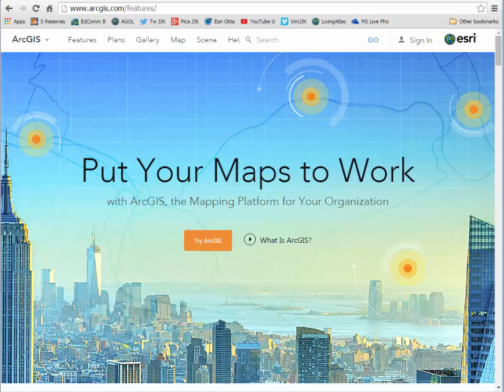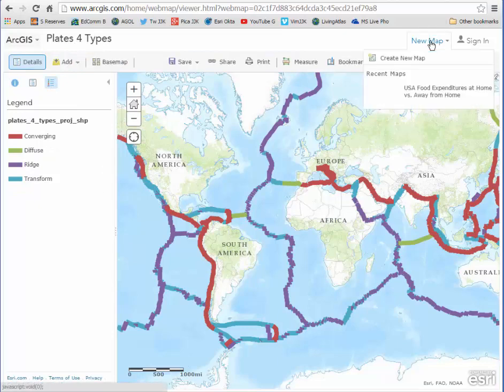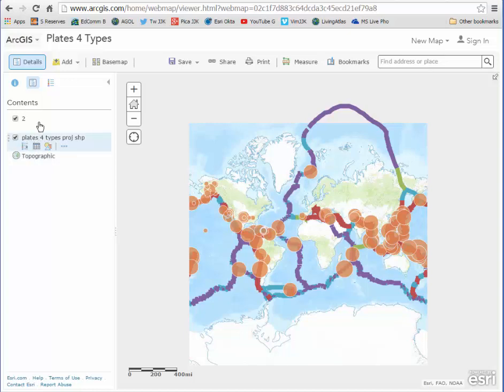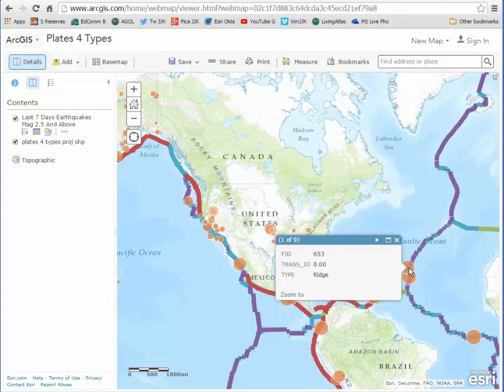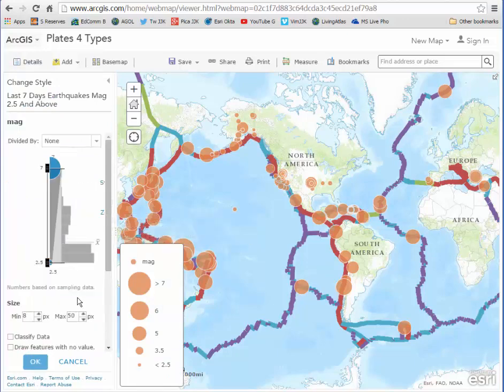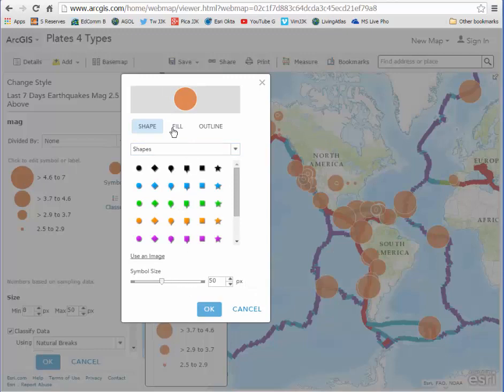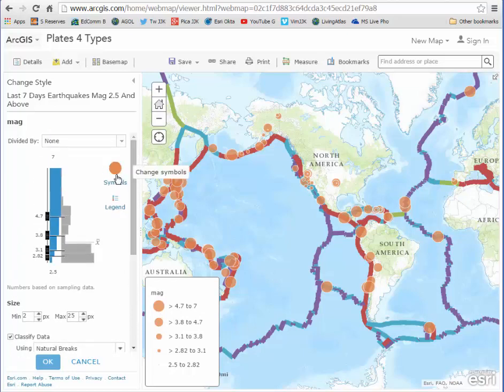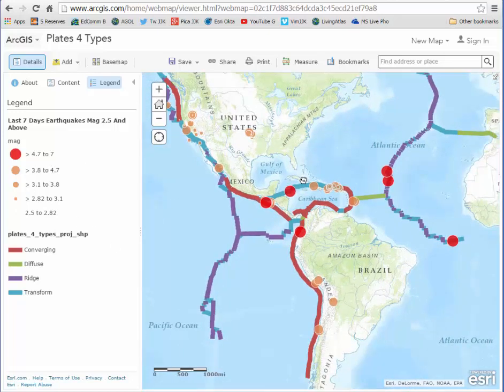Mapping the Last 7 Days of Earthquakes in ArcGIS Online